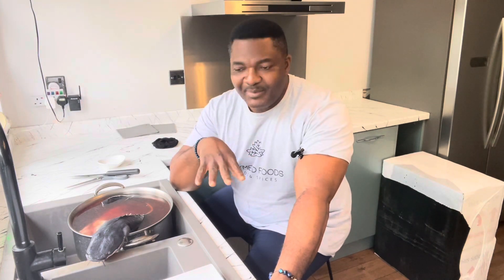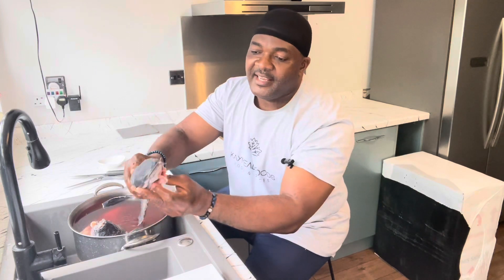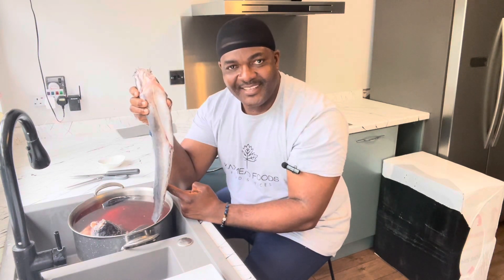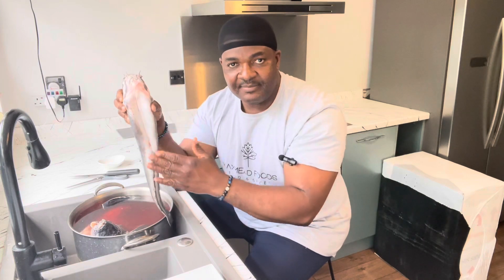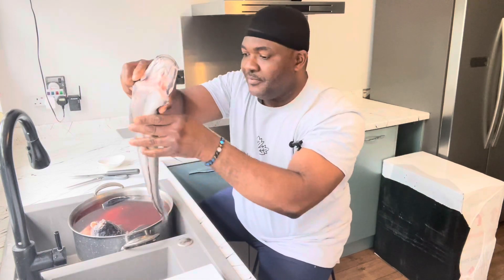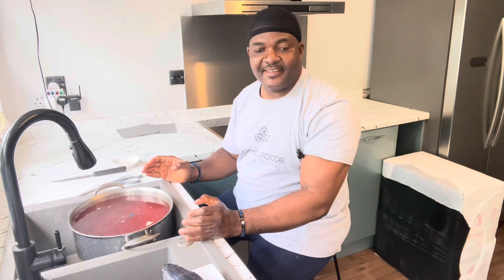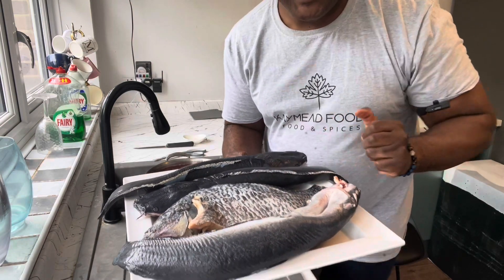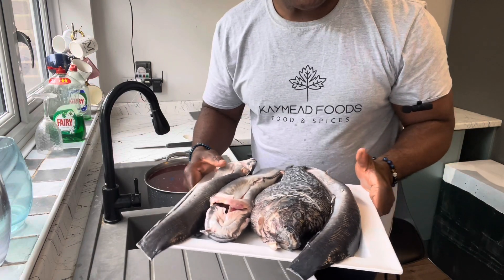WHY YOU SHOULD GRILL YOUR CAT FISH || HEALTHY LIVING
Cleaning a fish is a tricky piece of chore. It’s important to properly wash and clean the fish before cooking to avoid unwanted taste, grime, food poisoning and dirt.
For this video, the choice of fish is tilapia and cat fish